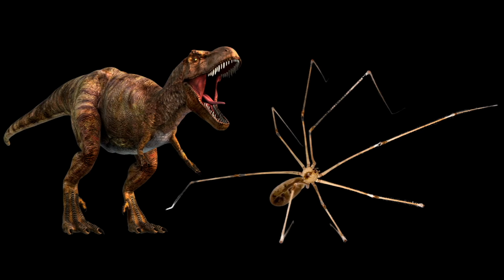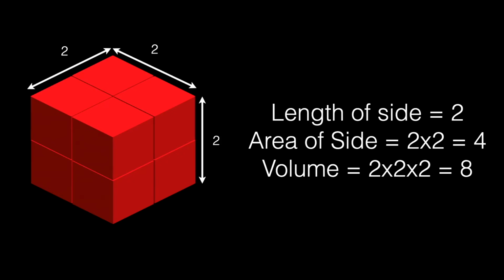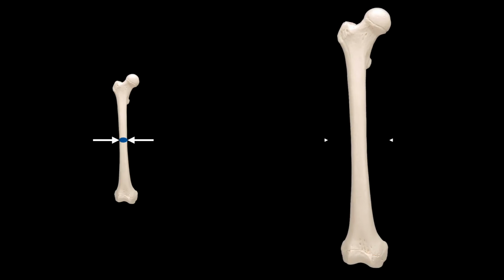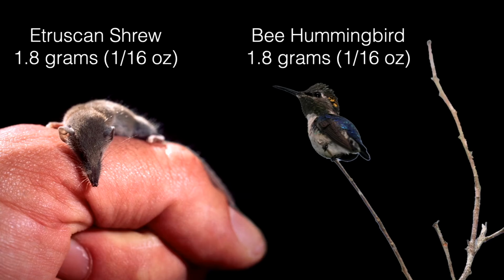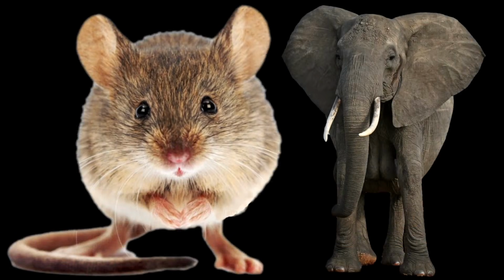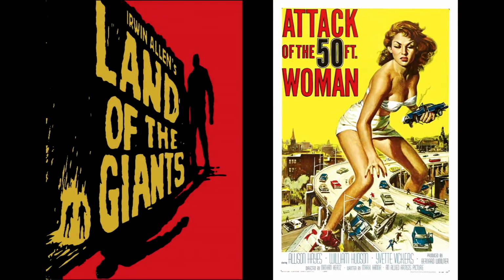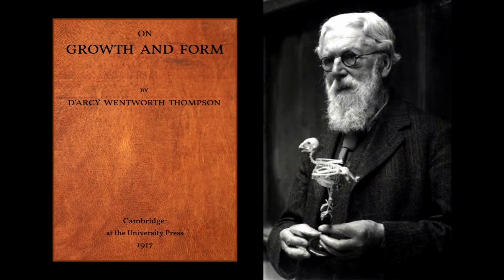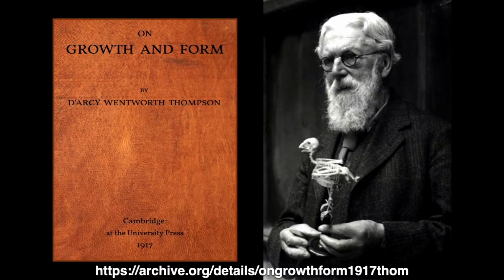Full-Spectrum Science - Big & Small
When you make things big or small, whether physical or biological, they change form. Spiders the size of minivans, or people the size of blood cells, are the things of science fiction, and would not survive in the real world. Come find out why in this edition of Full-Spectrum Science.